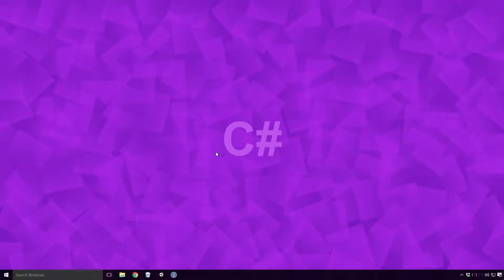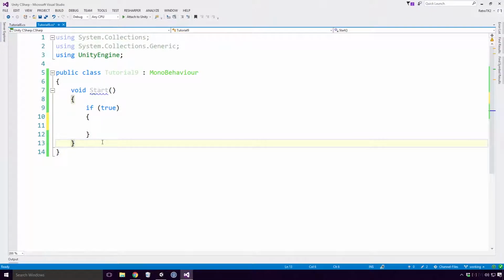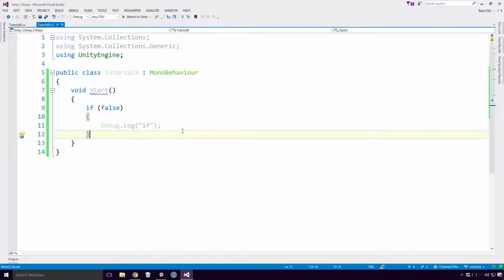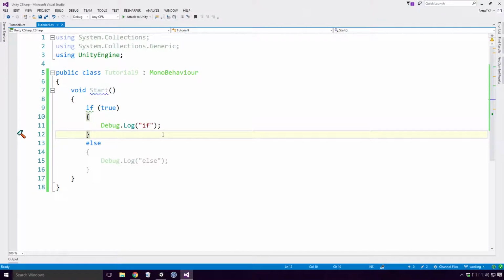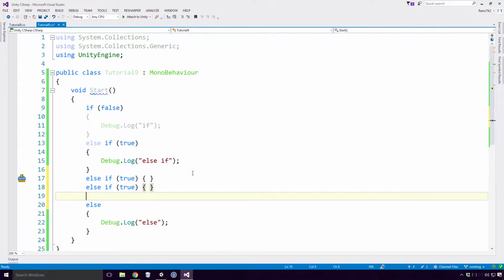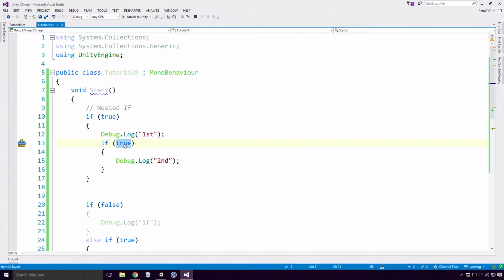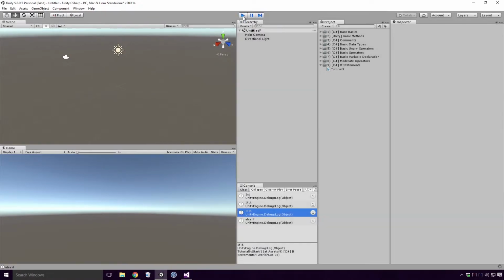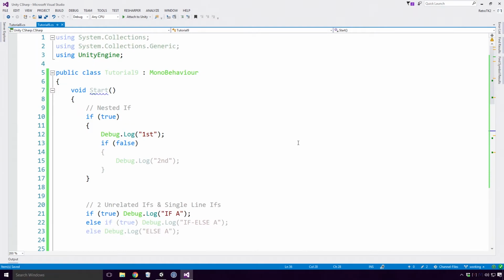[C#] If Statements, Else Statements, Else If Statements And Nested If Statements... *Phew*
Today, you'll learn the basics of If Statements. You'll be looking at the very basic logic of if statements, touching upon else statements and unraveling nested if statements.

We're getting you into the juicy stuff now Ace, and we even get a chance to explore single line if statements too.

All this is done using Visual Studio and Unity 3d, and all can be download for free.

Don't forget to check out the channel-files that accompany this video Ace (See Below For Link ;))

Also, if this is the first video you have seen in the C#, you may want to check it out from the start (Again, see below for the Link ;))

I can't say it enough, but thank you for everything Ace. All your help, comments and support really do mean the world to me and truly make all this worth while.

Enjoy Ace :)

[ Schedule ]

[ Info ]